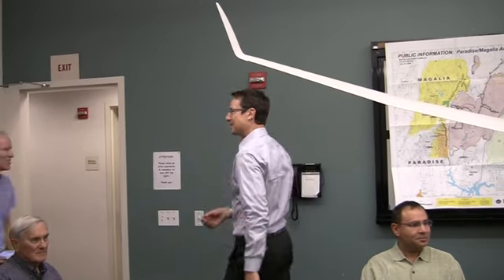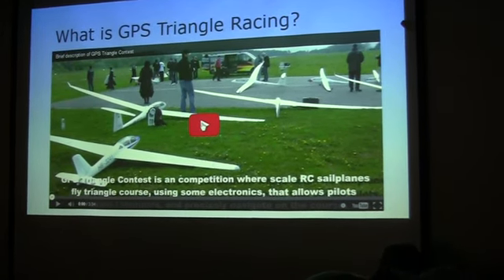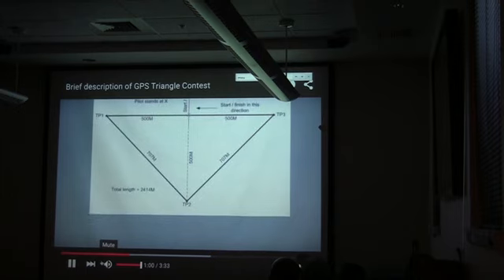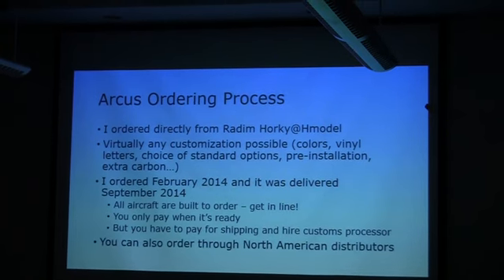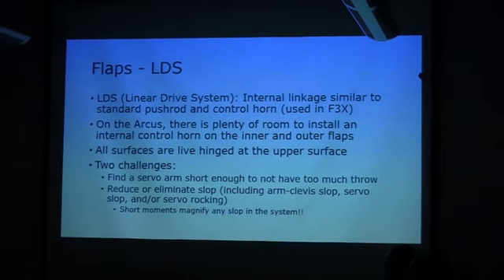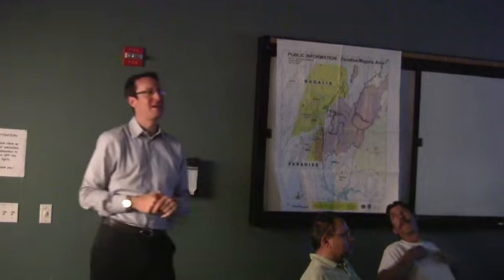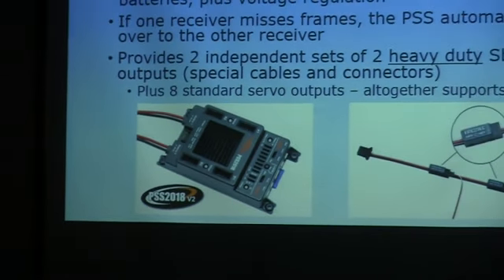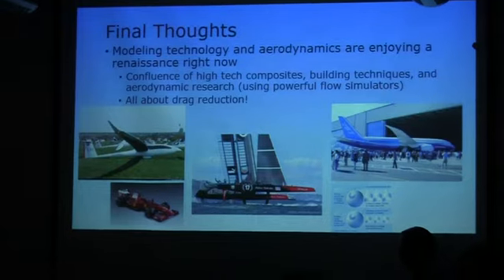Pushing RC Sailplane Racing Technology With the Arcus 6.6 meter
Rick brought his 6.6 meter Arcus sailplane that promises to be one of the dominating models in GPS Triangle Racing. GPS Triangle Racing uses electronics to determine when the planes reach a corner of the course and the pilots compete to see how many times they can complete the 1.5-mile course in 30 minutes. Large planes tend to dominate these contests and the Arcus uses it size along with a lot of high tech develops to be one of the most completive planes on the circuit.

Come here Rick talk about the full size German sailplane and why bigger is better for models competing in this completion (capped at 1/3 of full scale size). Setting up the high tech features of the Arcus model will also be explained, including:

• Retractable landing wheel
• Advanced electronics, including GPS and Sbus for multiple servos on same channel
• All internal linear and rotary drive servos (LDS & RDS)
• Replacing control surface gap covers with wipers
• Radio programming GPS racing